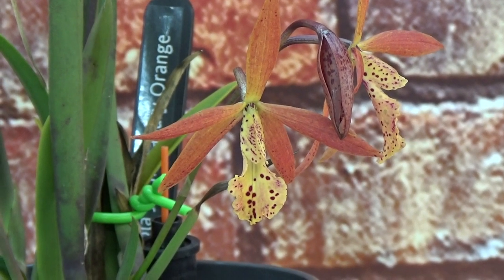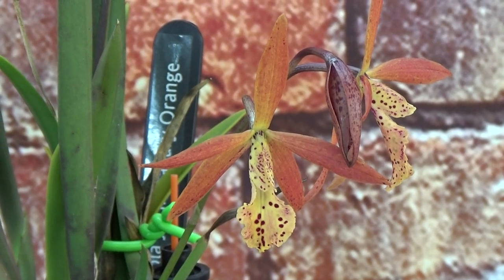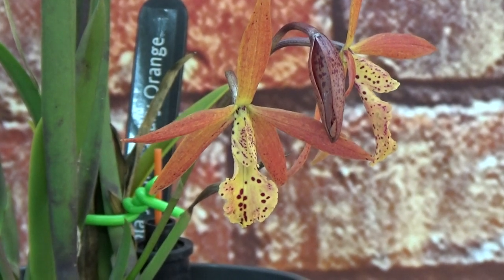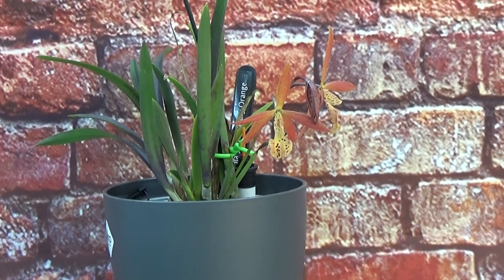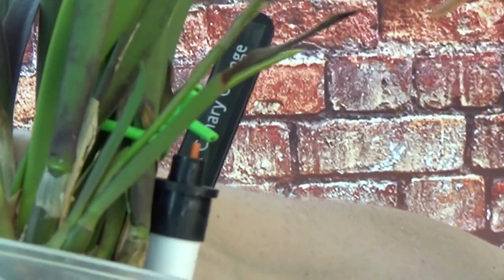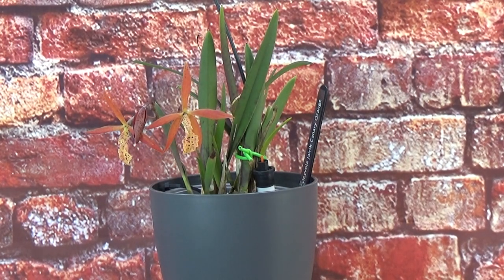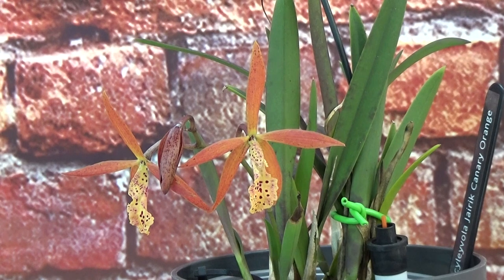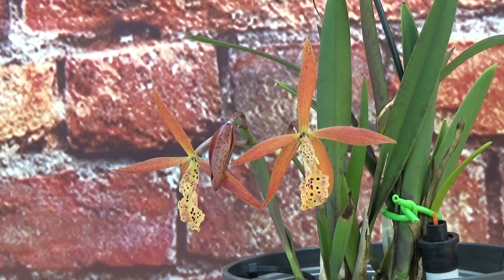In the spotlight: My Encyvola Jairak Canary 'Orange' orchid! :D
In the spotlight a close look at the beautiful Encyvola Jairak Canary 'orange' orchid! Waht a beauty! :D